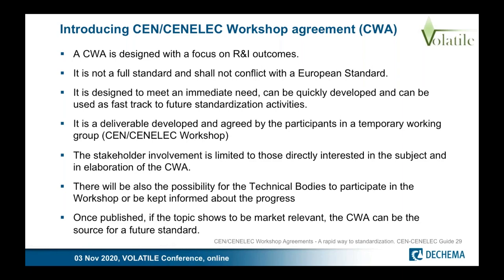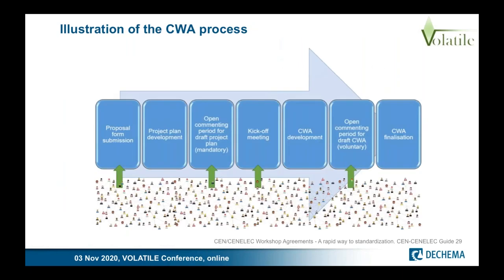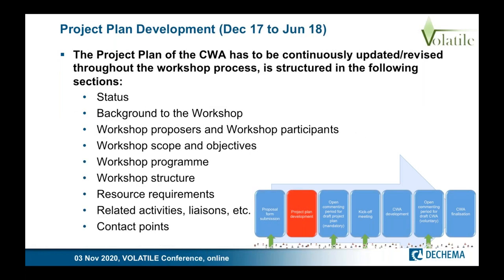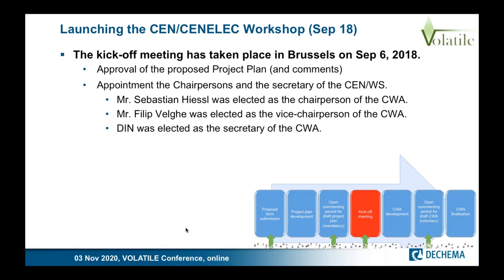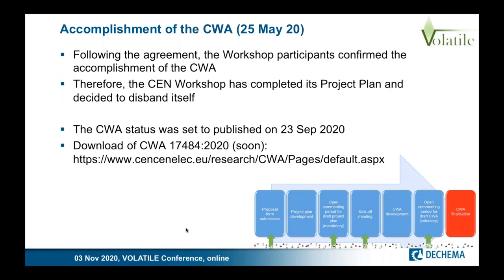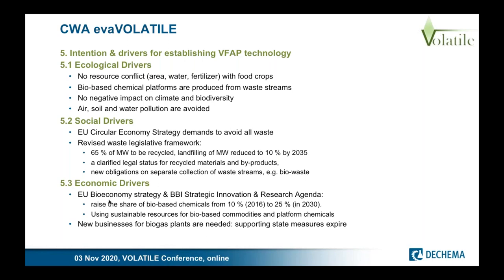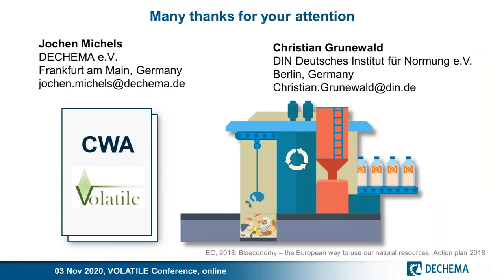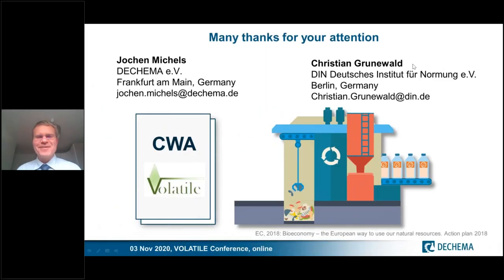Volatile 09: En route to standardisation – The CEN Workshop Agreement‚ evaVolatil